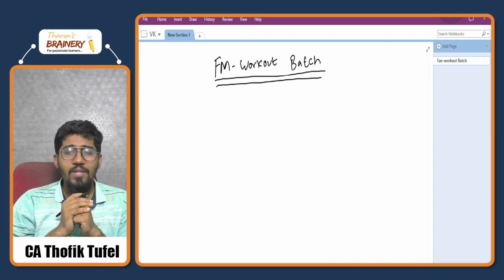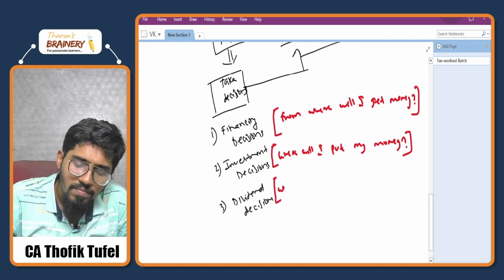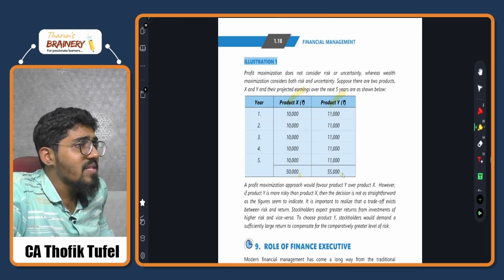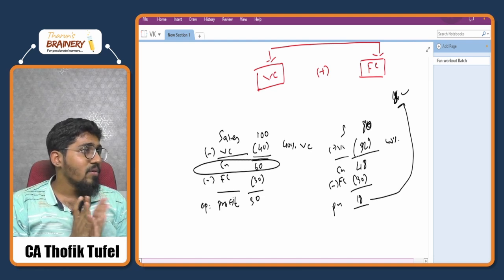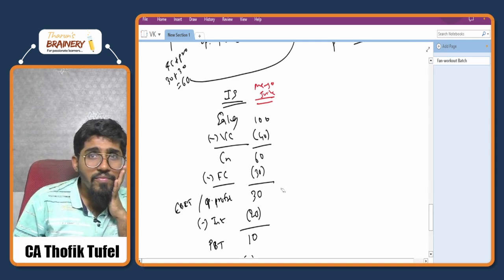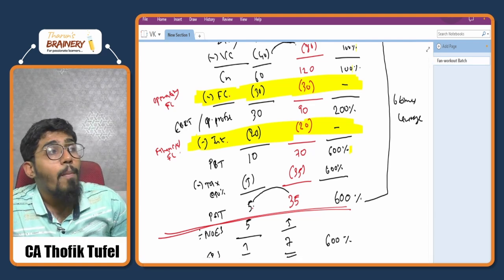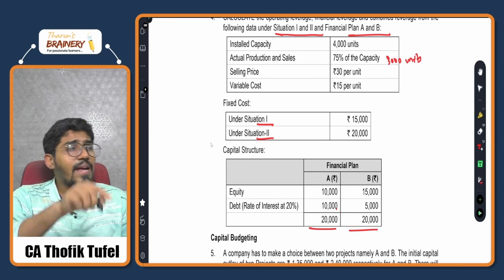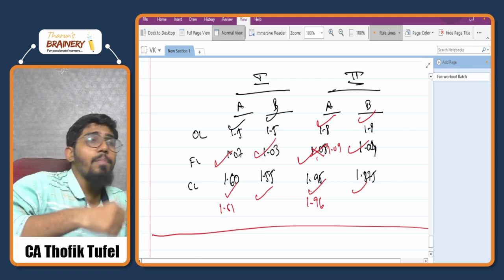FM - Workout Batch for Jan 25 / May 25 - Demo 1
Topic: Leverages and Ratio Analysis